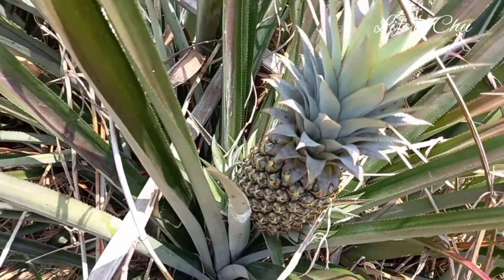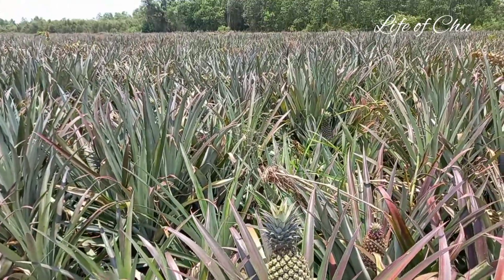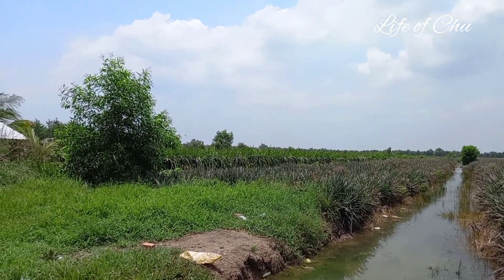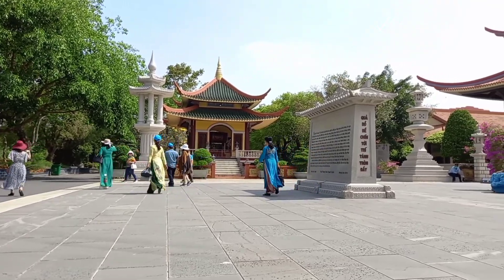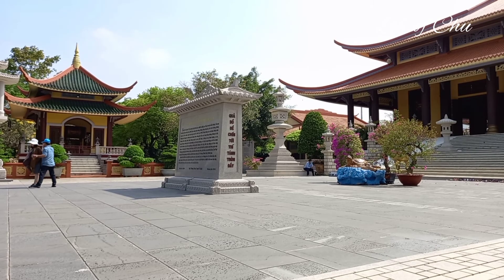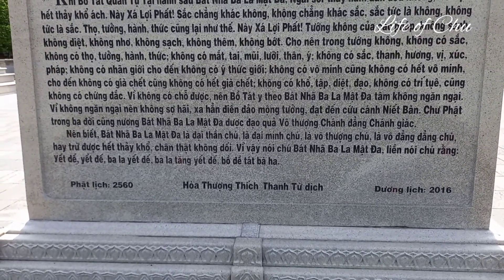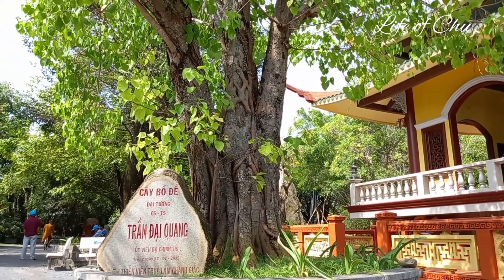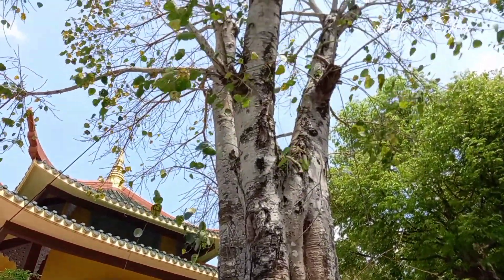Ngày nắng chói chang ở Thiền Viện Trúc Lâm Chánh Giác Tiền Giang.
Thiền viện Trúc Lâm Chánh Giác tọa lạc tại ấp 1, xã Thạnh Tân, huyện Tân Phước, tỉnh Tiền Giang, Việt Nam. Trụ trì thiền viện Trúc Lâm Chánh Giác là Thượng tọa Thích Thông Phương, là đệ tử kiệt xuất nhất của Hòa thượng Thiền sư Thích Thanh Từ - người có công khôi phục Thiền phái Trúc Lâm Việt Nam.
* Bản quyền thuộc về Life of Chu
   Không được sử dụng để đăng lại trên kênh khác.
     *Copyright by Life of Chu